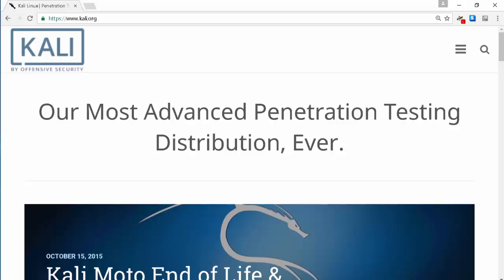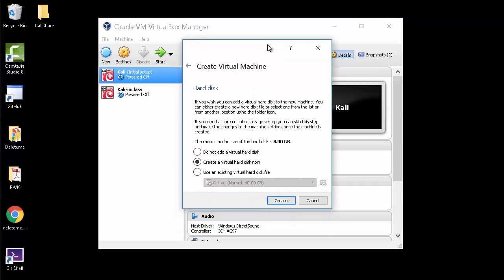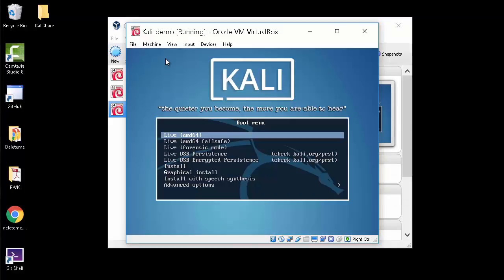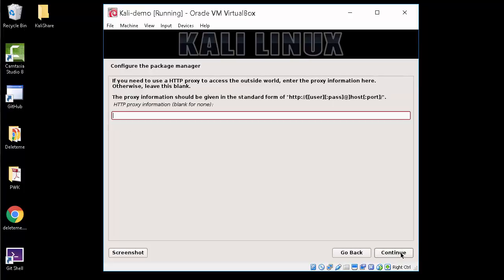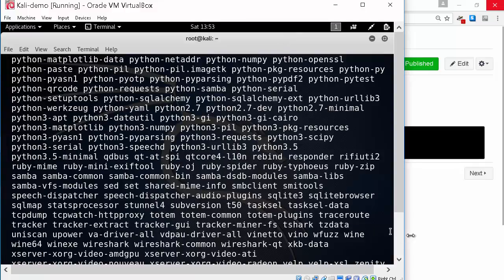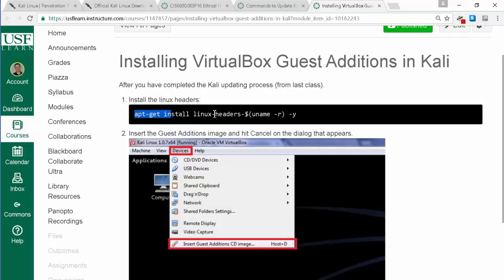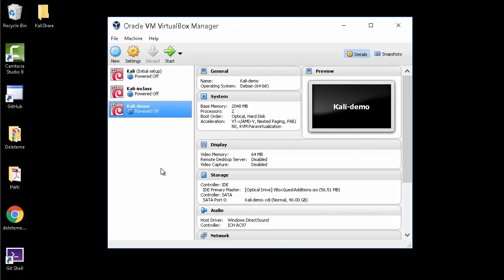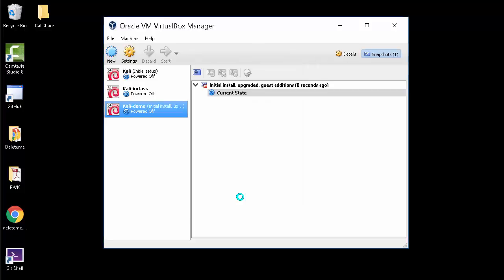HowTo: Install Kali in Virtual Box with Guest Additions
Commands for updating Kali:
apt-get update
apt-get upgrade
apt-get dist-upgrade

Commands for installing guest additions:
apt-get install linux-headers-$(uname -r) -y
cd /media/cdrom
sh ./VBoxLinuxAdditions.run